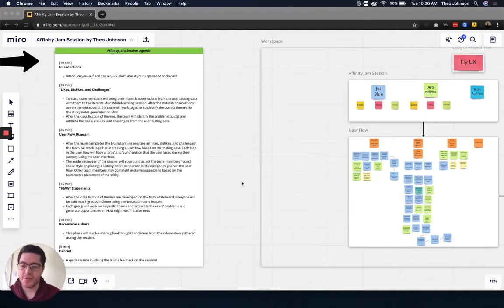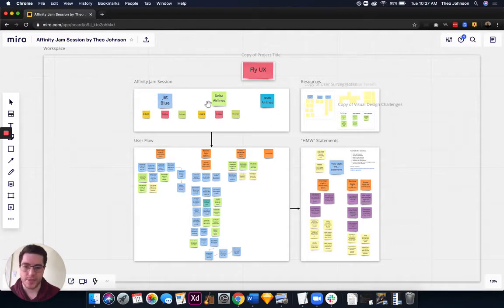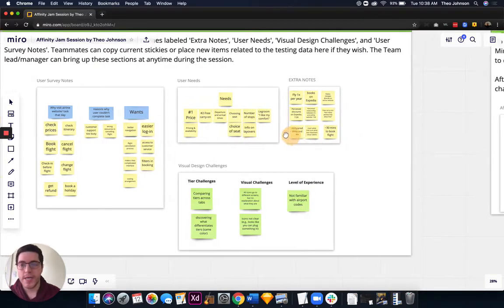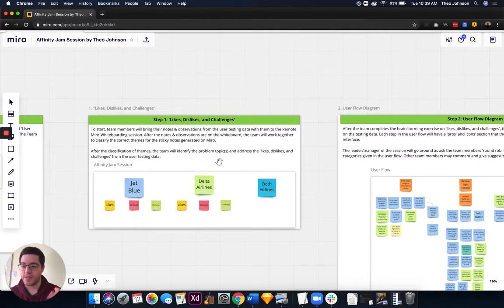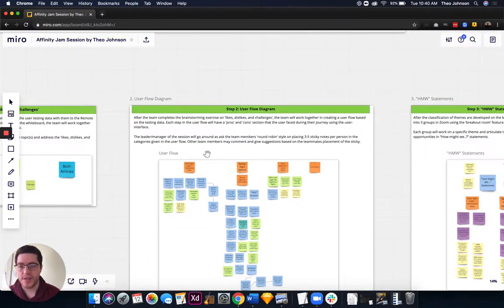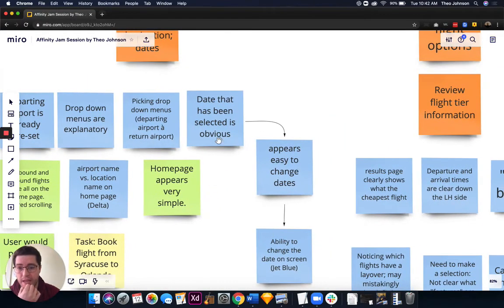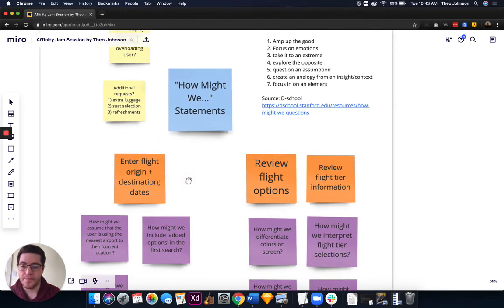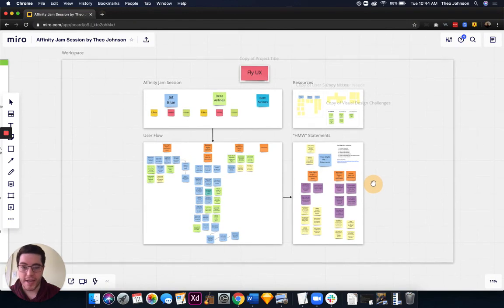Affinity Jam Session: Organize User Data with THIS Miroverse template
Elevate your UX research with the Affinity Jam Session template from Miroverse. Designed to help you organize user data, articulate problems, and generate actionable insights, this board is perfect for turning usability testing and survey results into clear design directions.

Features:
- Categorize Data: Sort user testing and survey data into meaningful insights.
- Round Robin Sharing: Facilitate team discussions and note-sharing in a structured format.
- User Flow & ""How Might We?"" Statements: Move from insights to actionable design questions.
- Additional Frames: Store notes on User Needs, Visual Design Challenges, and more.
- Session Duration: Approximately 90 minutes.

Discover more proven workflows, projects, and frameworks from the Miro community